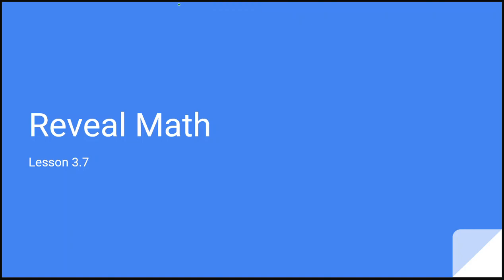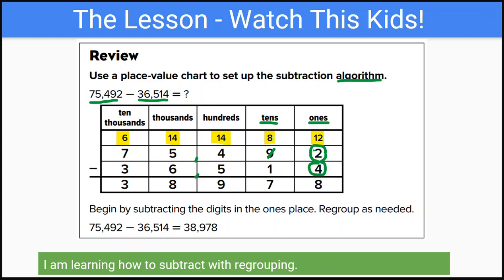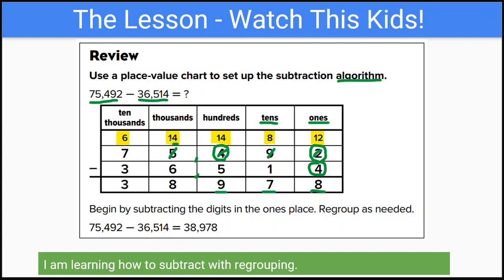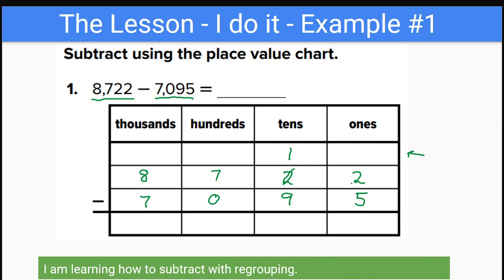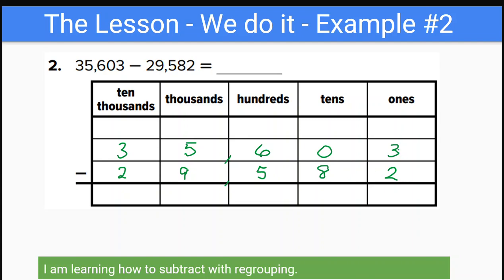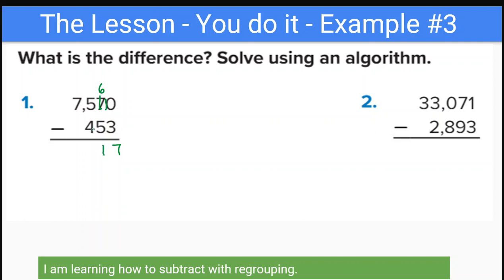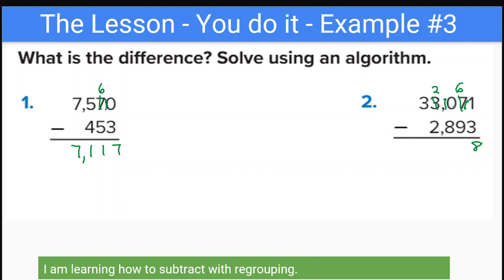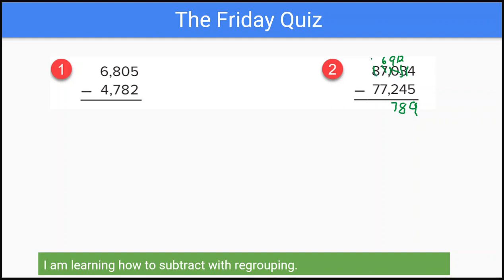Reveal Math Grade 4 Lesson 3.7 Subtraction Algorithm